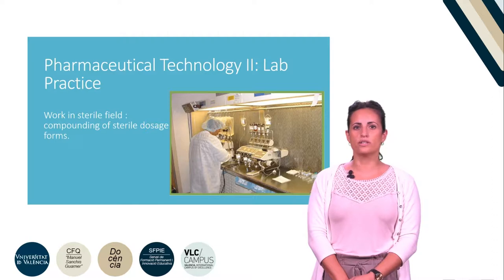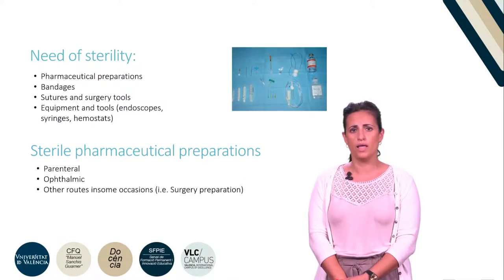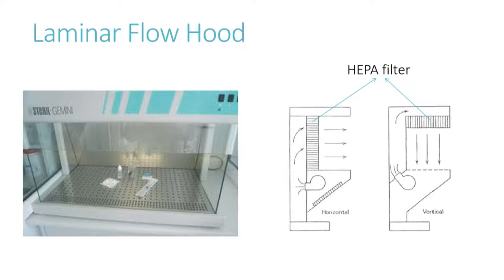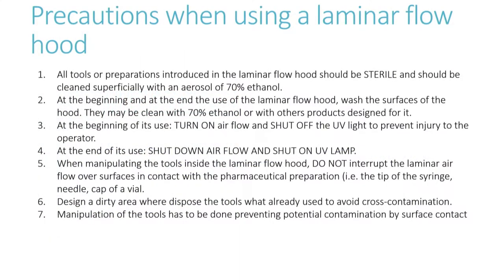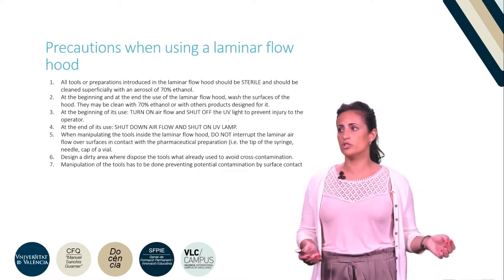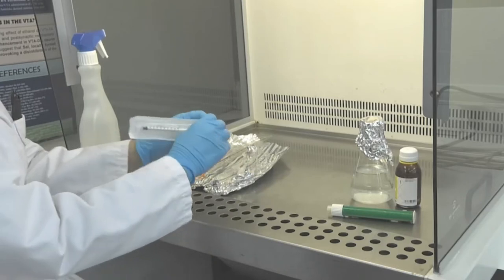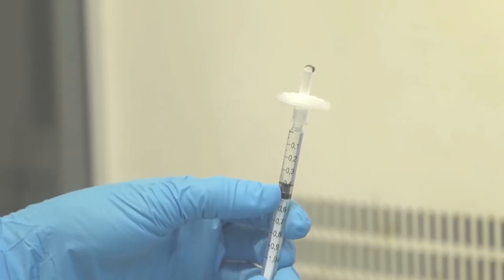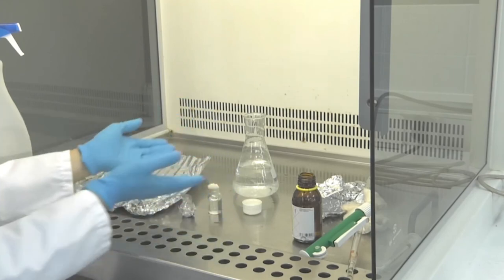Work in sterile field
Autor: Hipólito Cubedo, Lucía;Serie: Prácticas de Tecnología Farmacéutica II Data: 2019 Resum: Se explican las nociones básicas para trabajar en medio estéril con campana de flujo laminar. A continuación, se elabora un colirio. Música: Elektrique by Fortadelis Producció: Servei de Formació Permanent i Innovació Educativa